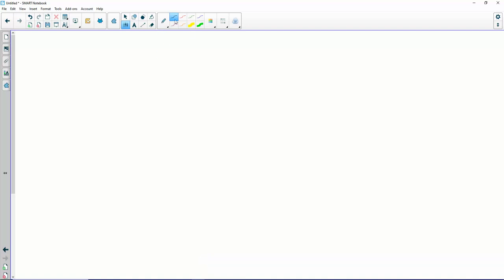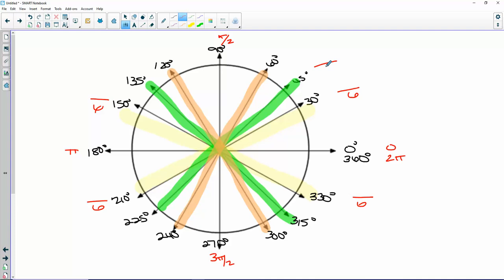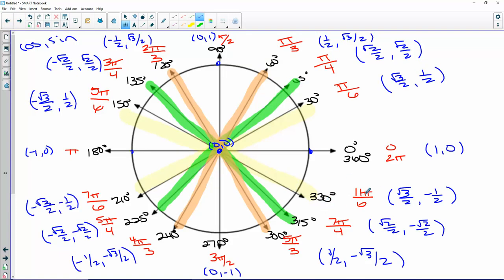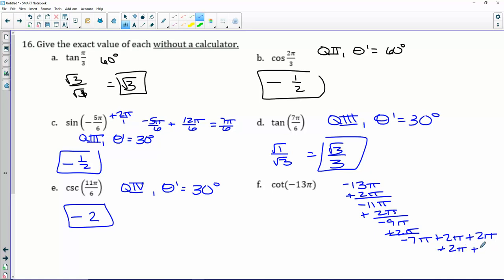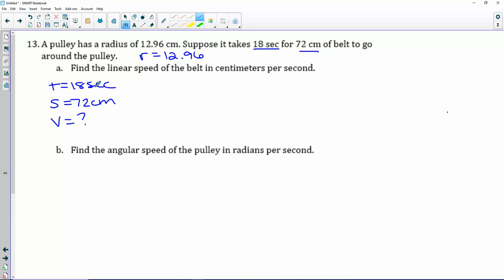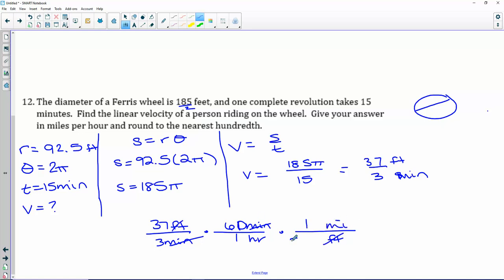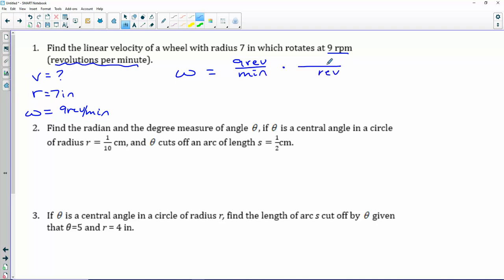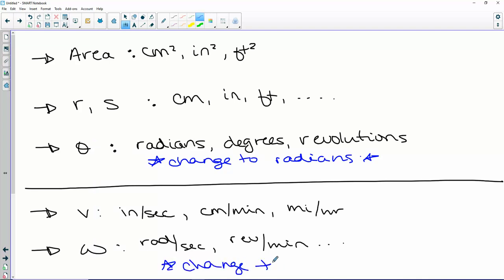Review March 6